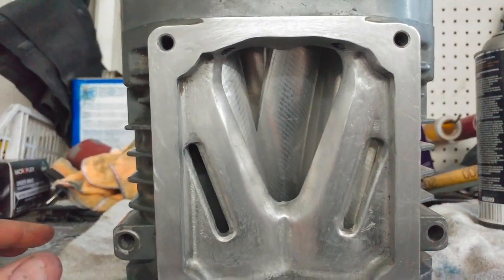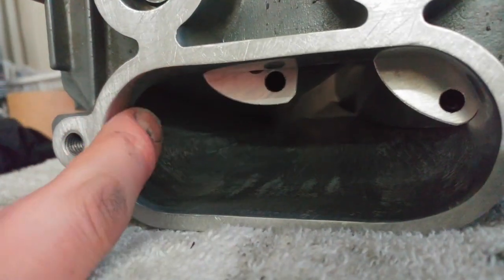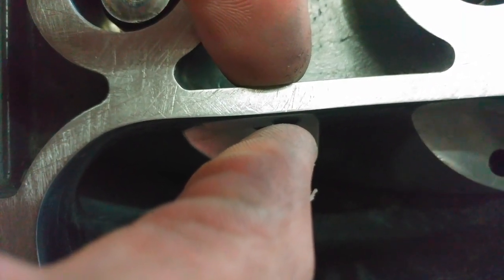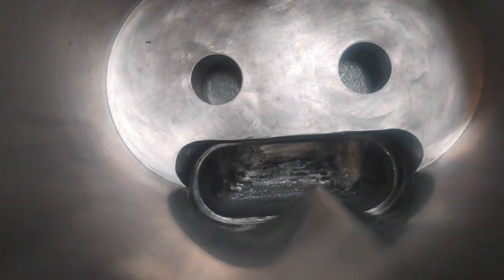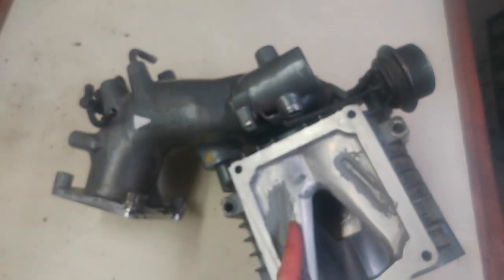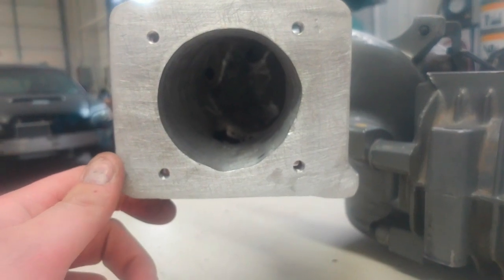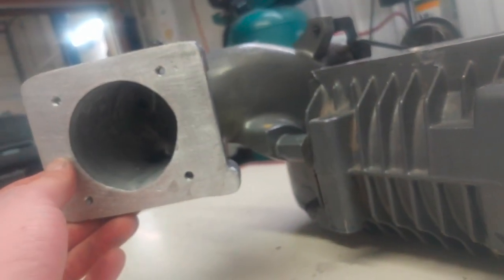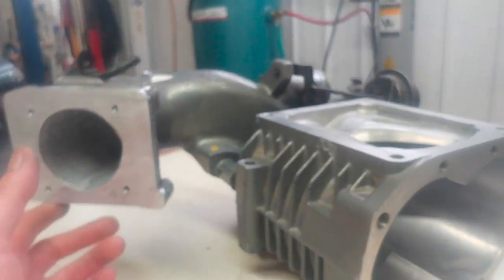Porting Eaton M90 Supercharger & Overdrive Pulley Subaru EJ257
Porting the Eaton m90, for the STI Engine, New custom  crank pulley as well as Charger Pulley and putting it back together with new needle bearings, higher RPM's with cooler air temps.

The song Sorrow By Travisings, Lyrics and Melody by Travis Seuren.
Guitar writer and performed by Collin Gillis.

The other song is Point of no return By Travisings, Lyrics and melody by Travis Seuren.
Guitar writer and performed by John Antonio Collins.
Production By Rodney Lester.